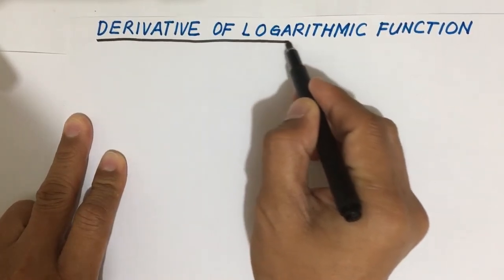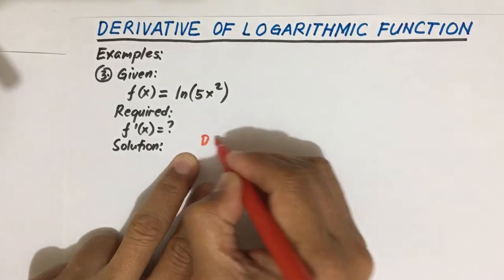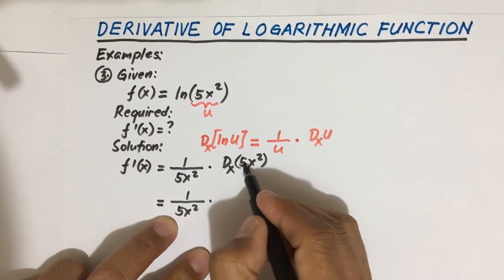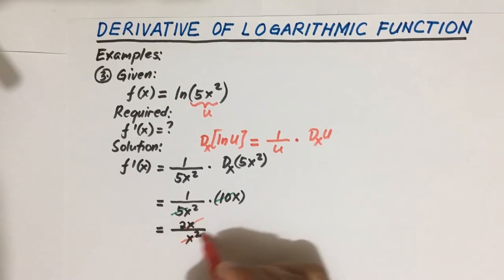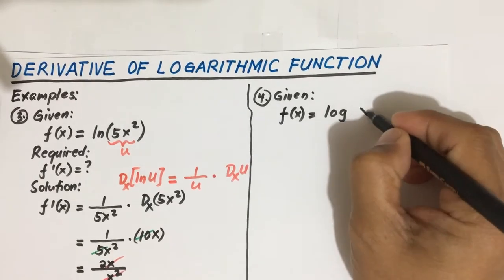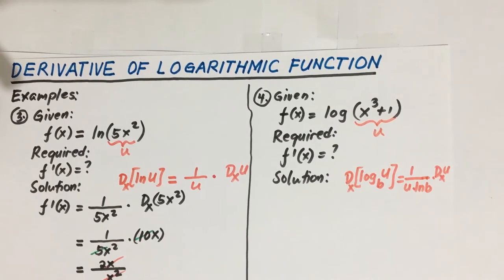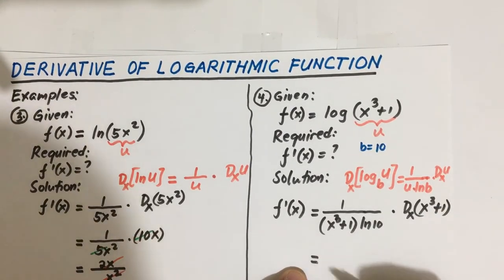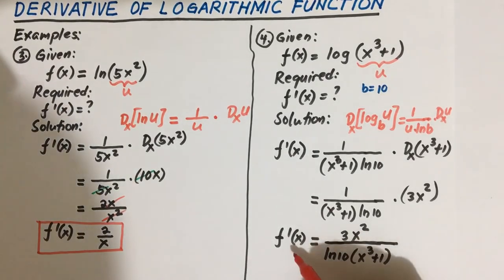DERIVATIVE OF LOGARITHMIC FUNCTION: PART 3 - Examples 3 & 4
Derivatives of transcendental functions, Derivative of logarithmic function